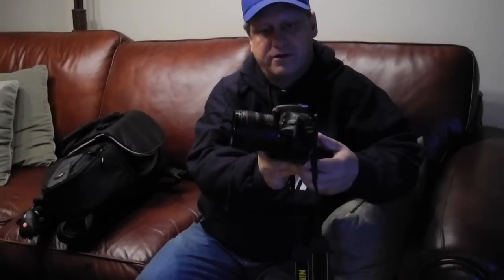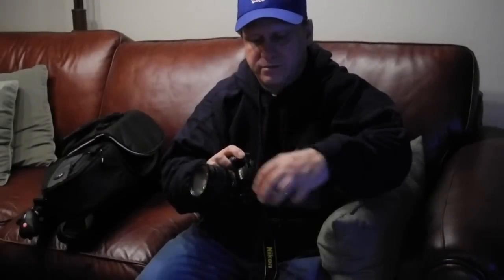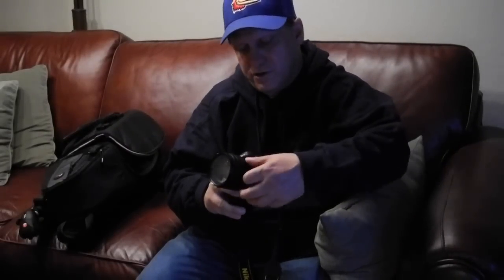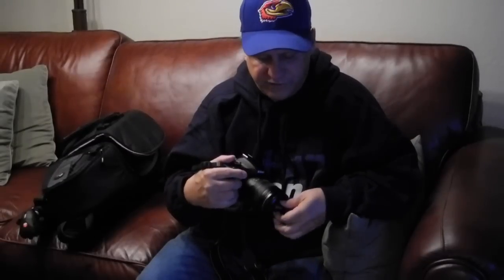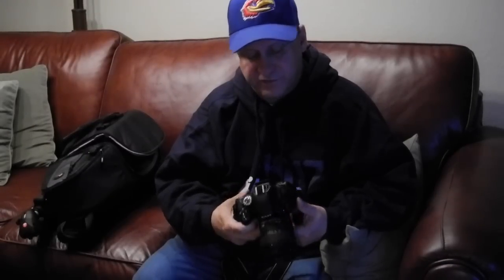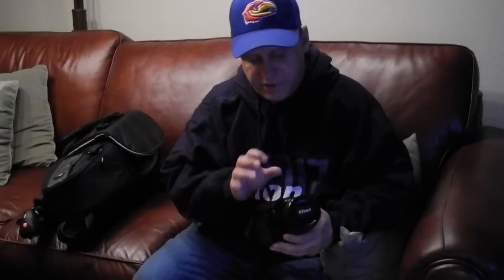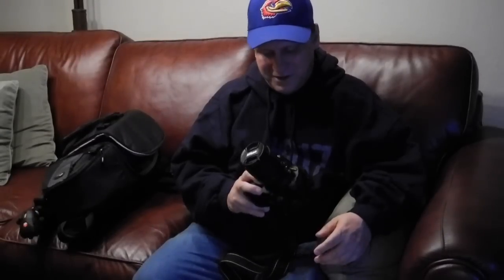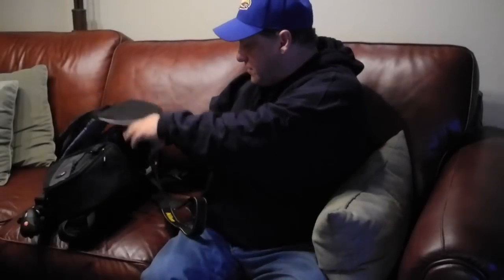Nikon 18-70 F3.5-4.5 AF-S IF ED DX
Review of the professional quality Nikon 18-70 Lens